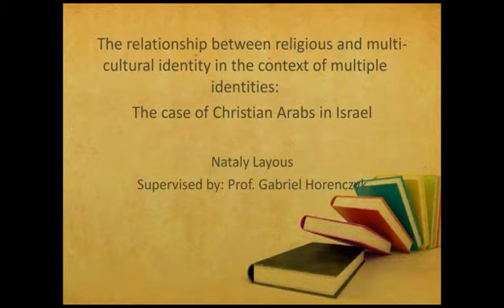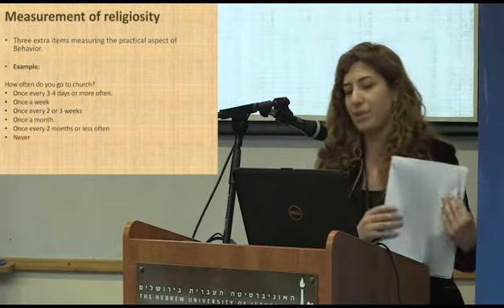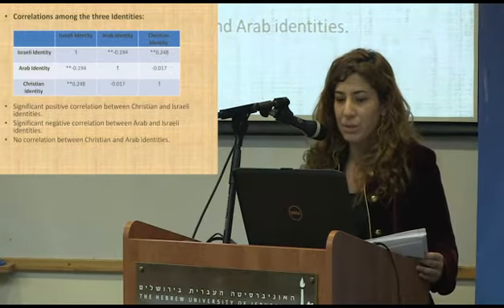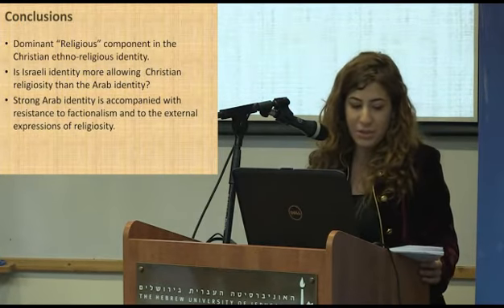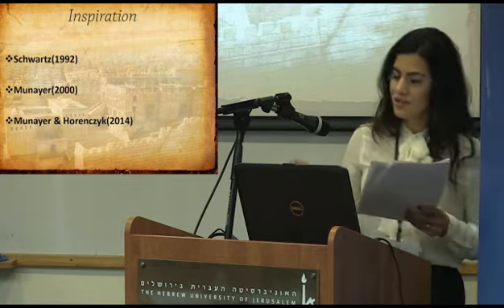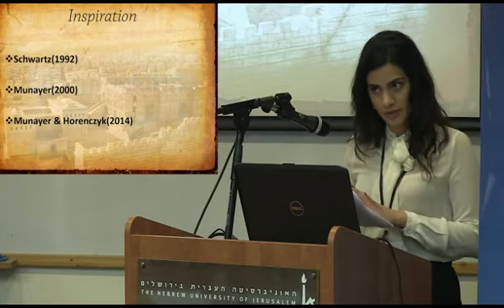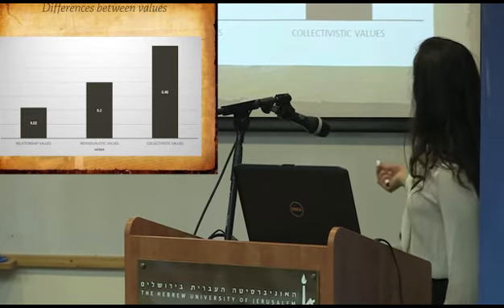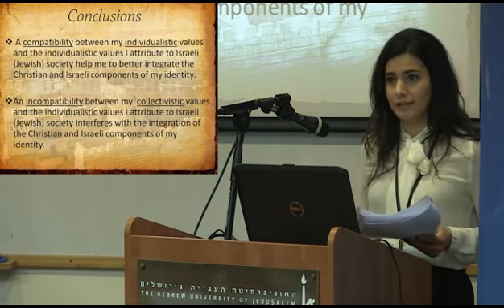Researchers from Hebrew University, Natalie Layus & Lara Issa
Natalie Layus and Lara Issa, of the School of Education, the  Hebrew University of Jerusalem present their papers on Identities, values and religiosity among Palestinian Christian Arabs in Israel as part of the New Trends of Research on Palestinian Christian Identity in Israel conference